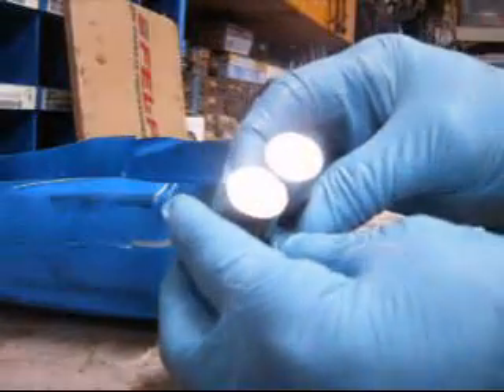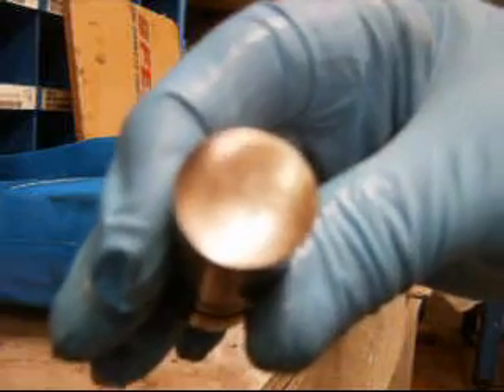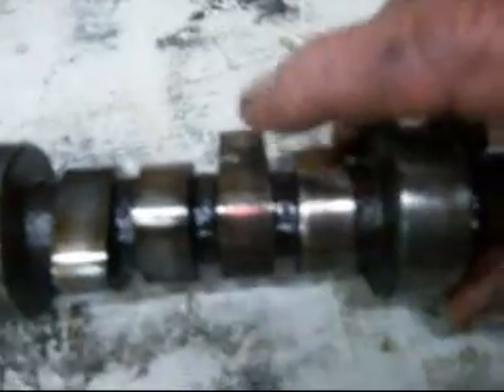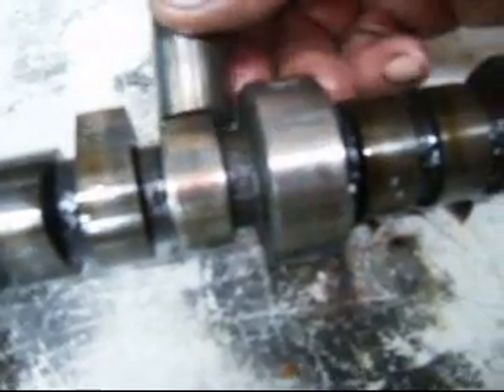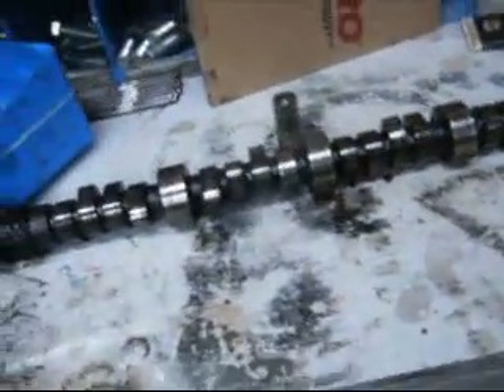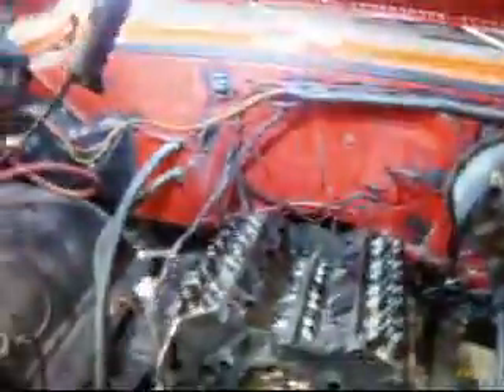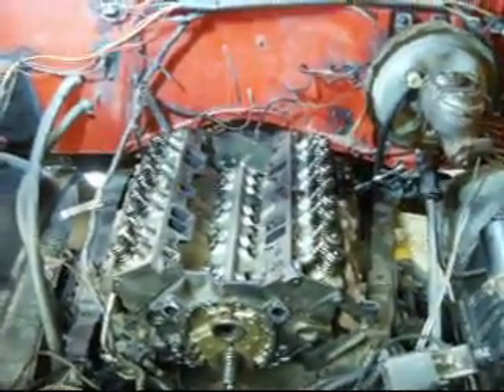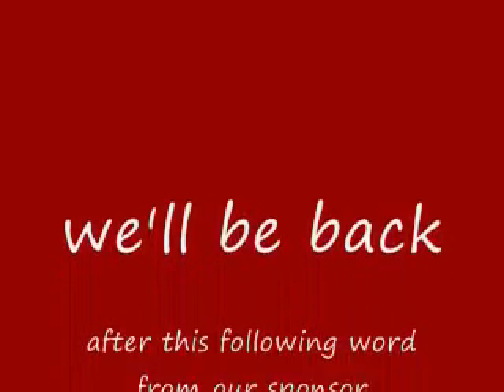ye old flat cam lobe and cupped lifter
bad cam lobe and lifter